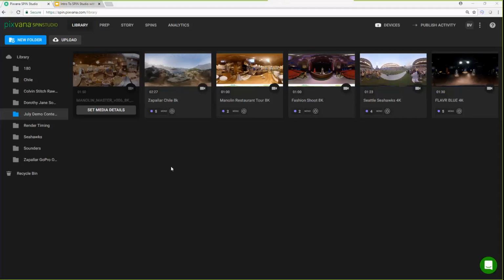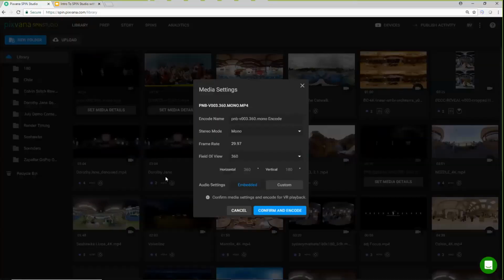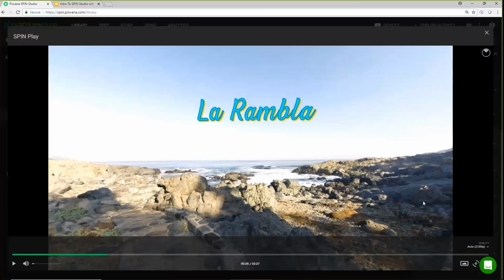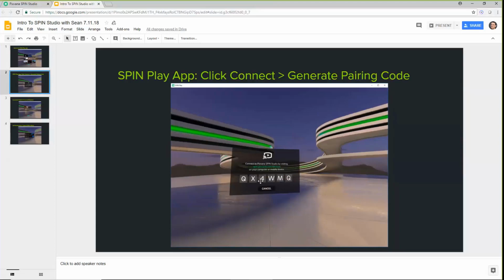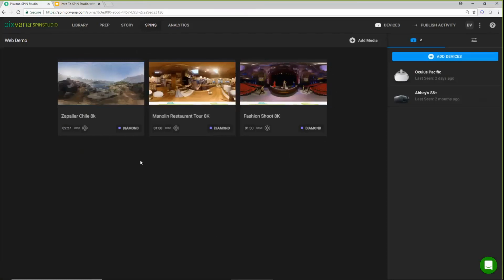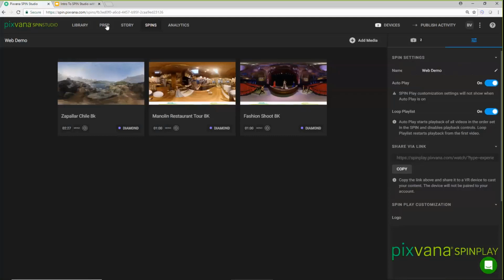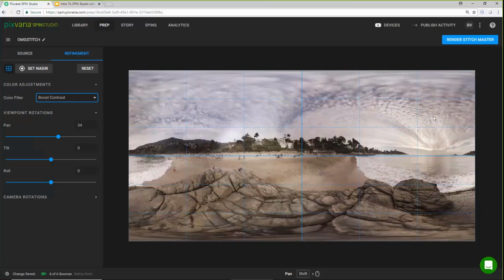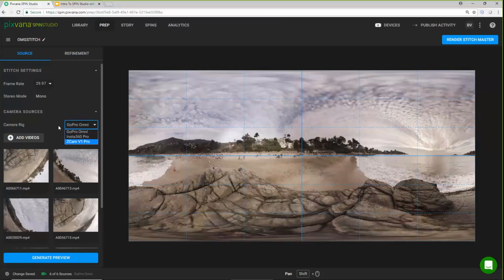Webinar Recording: Intro SPIN Studio with Pixvana Co Founder Sean Safreed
Listen to this webinar recording of Sean Safreed, Pixvana co-founder and founder of Red Giant, give a product walk through of Pixvana SPIN Studio and a sneak peak into 360 video preparation tools coming soon.